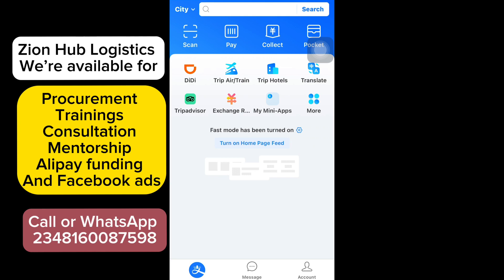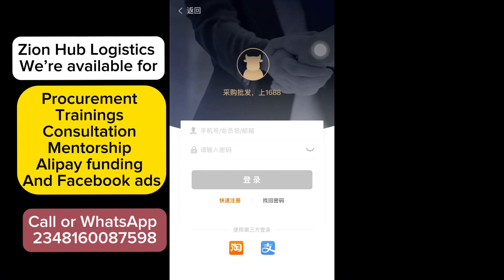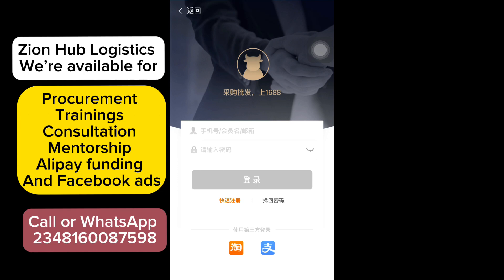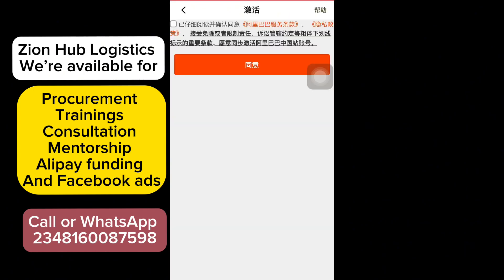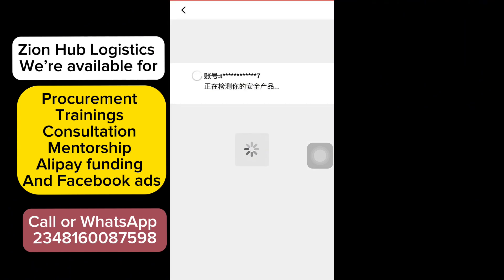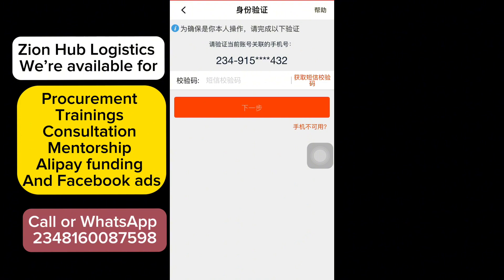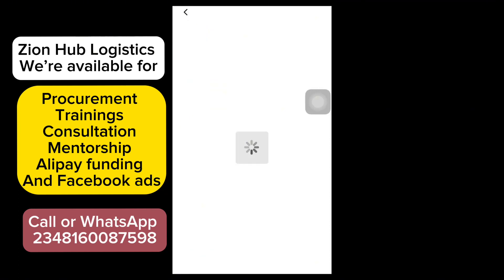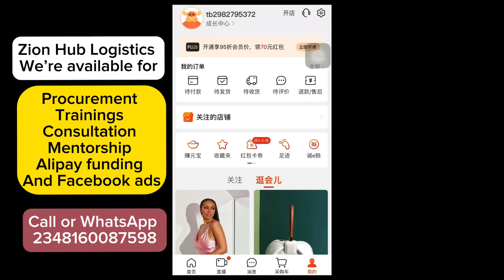STEP BY STEP GUIDE ON HOW TO CONNECT AND BIND YOUR 1688 WITH ALIPAY UPDATED METHOD 2024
In this video, I'm providing a step by step guide on how to connect and bind your 1688 with Alipay. This guide is updated for the new method 2024, which is better and faster than the old method 2017.

If you're looking for step by step instructions on how to connect and bind your 1688 with Alipay, then this video is for you! I'll walk you through the process step by step, so you can get started immediately. This guide is updated for the new method 2024, which is better and faster than the old method 2017. So be sure to watch this video to learn how to bind and connect your 1688 with Alipay!

TELEGRAM PREMIUM GROUP

direct whatsapp  ➜ wa.link/b4ypyj